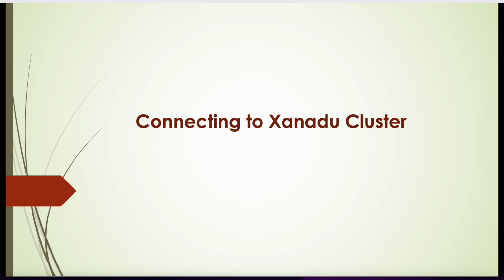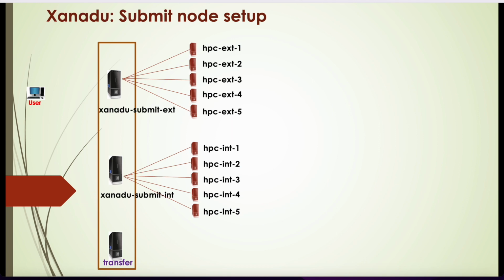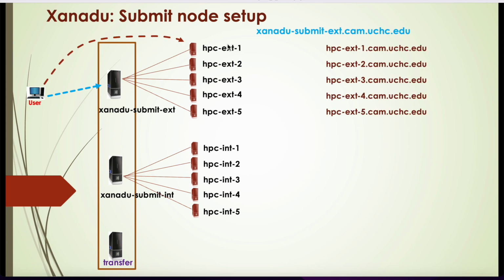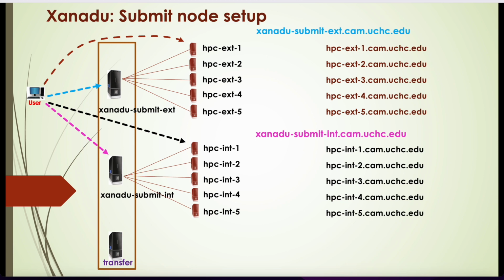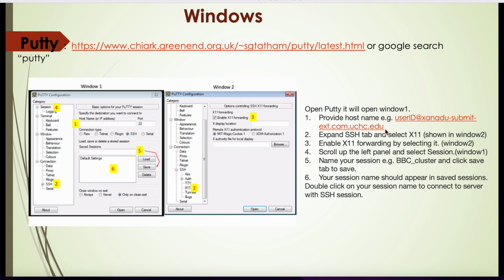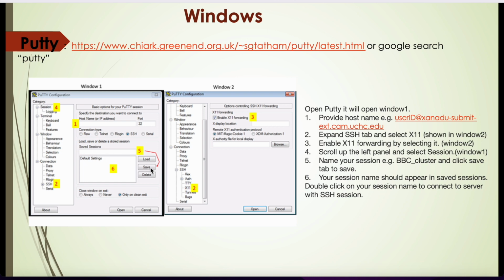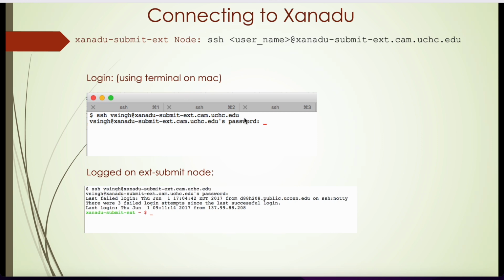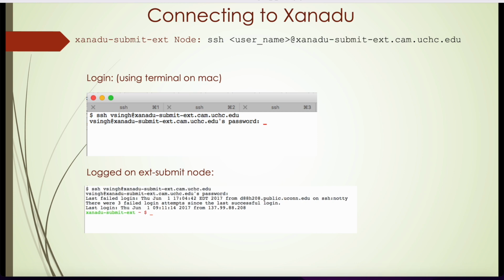06_Xanadu Cluster : How to connect? (Theory)